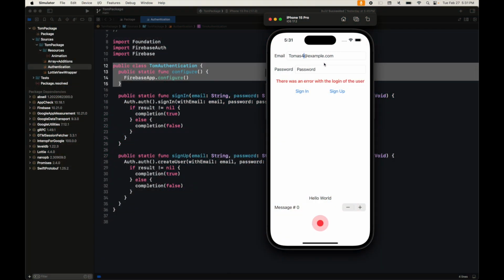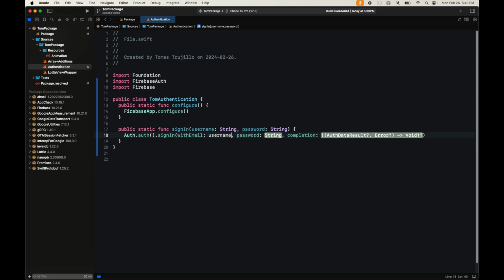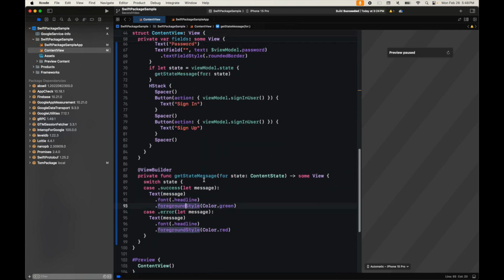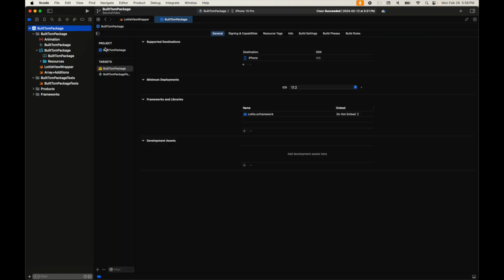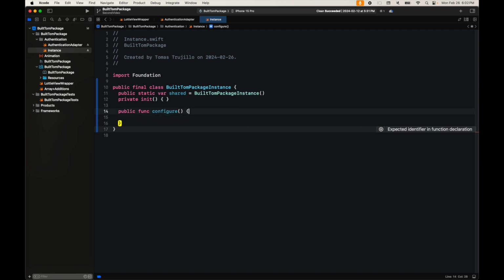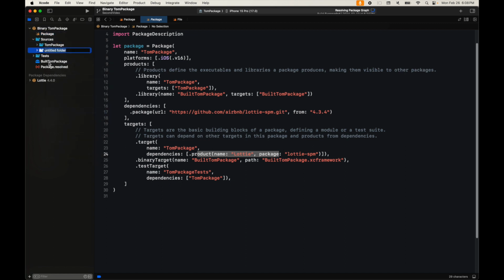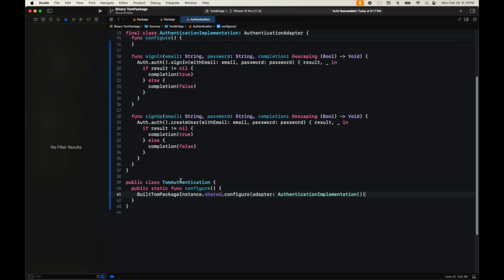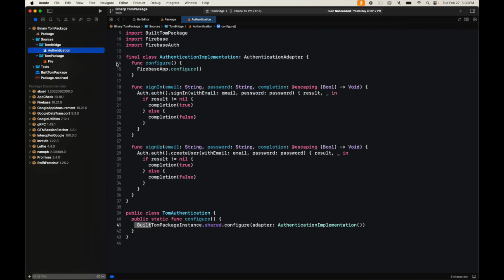Creating and Using Swift Packages With Nested Dependencies - Part 2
Today we will be improving our Swift Packages. First we will create a Swift Package that uses FirebaseAuth, a Package that depends on other packages.

Then we will distribute an XCFramework through a Swift Package to hide the source code. The challenge here will be to add a bridge so that we can support the XCFramework and at the same time import FirebaseAuth with its nested dependencies through SPM.

Chapters:
0:00 Creating a Swift Package with Nested Dependencies
0:58 Adding a Package with Nested Dependencies
3:05 Configuring Firebase and Creating Authentication Methods
11:28 Adding a Package with an XCFramework with Nested Dependencies Using an Adapter
19:00 Creating a Bridge Between the XCFramework and the Nested Dependencies with a Swift Package